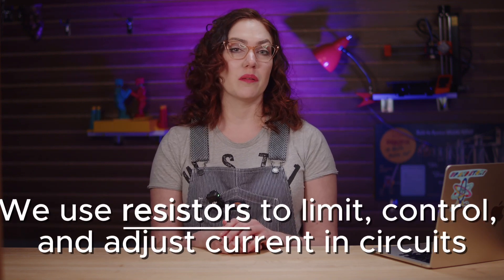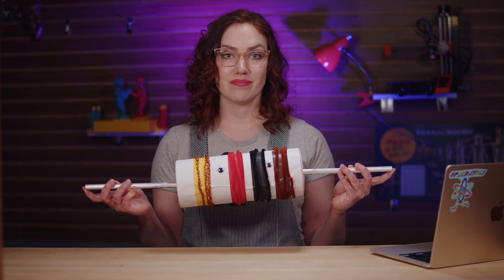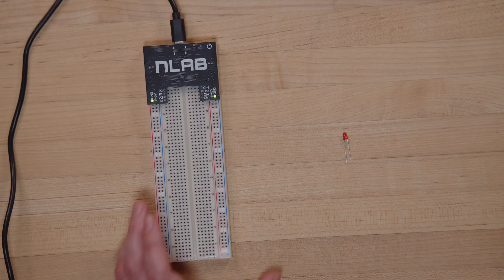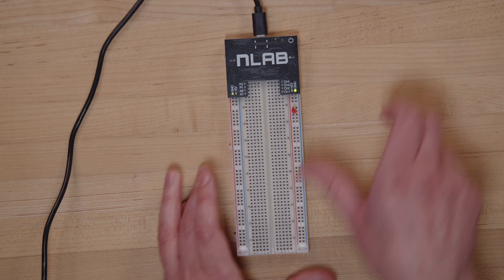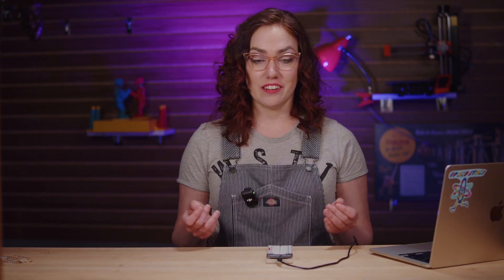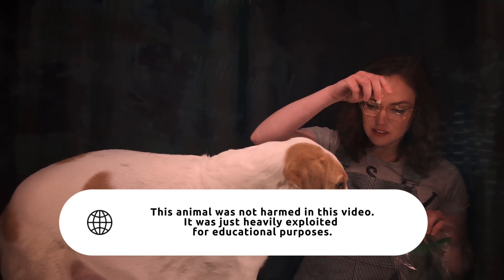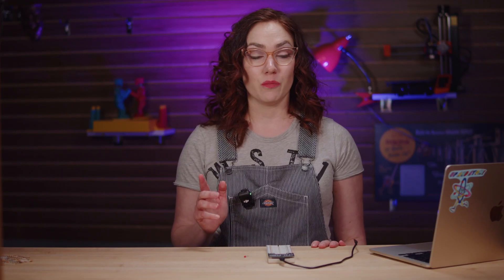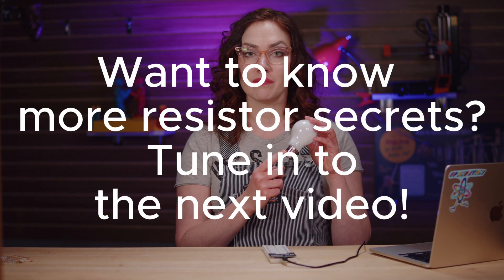What is a Resistor?